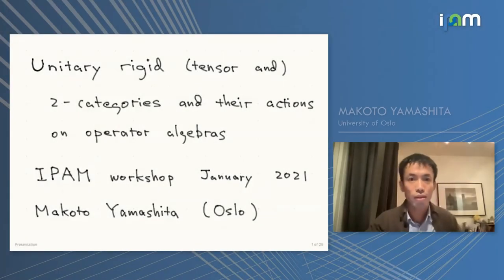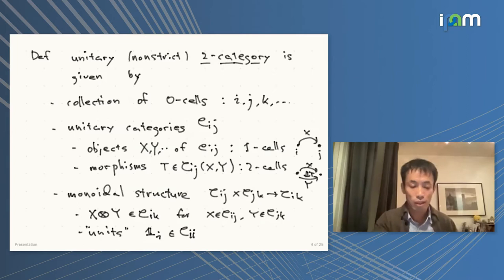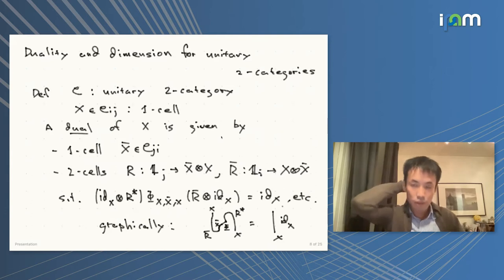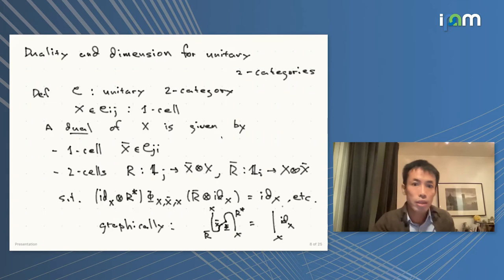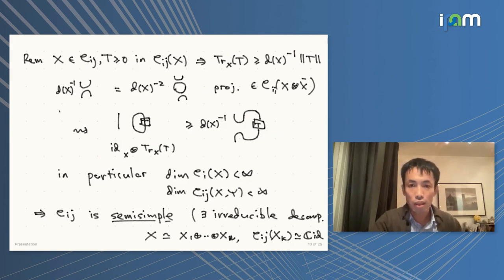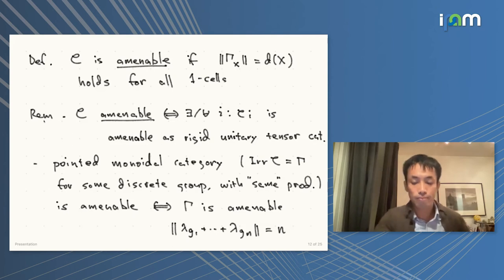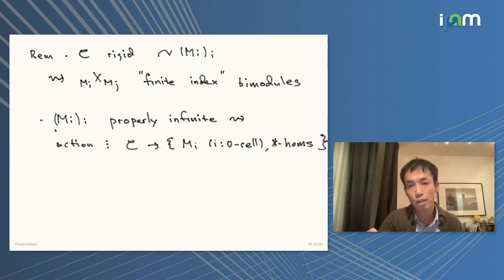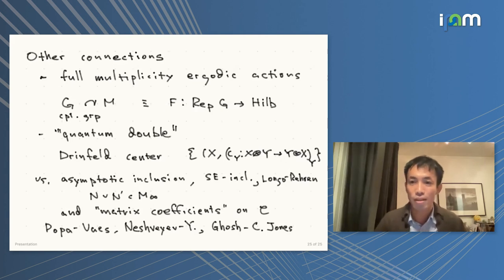Makoto Yamashita: "Unitary rigid tensor (and 2-)categories, and their actions on operator algebras"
Actions of Tensor Categories on C*-algebras 2021

Mini Course: "Unitary rigid tensor (and 2-)categories, and their actions on operator algebras"
Makoto Yamashita - University of Oslo

Abstract: This is an introductory overview talk about tensor categorical structures behind inclusion of operator algebras. We start with basic tensor categorical concepts behind this theory, and how to understand the standard invariants of subfactors in this language. Based on this we sketch how tensor (or 2-)categories act on operator algebras, extending the case of group actions. These are crucial in understanding the formulation of the celebrated classification theorems for subfactors due to Ocneanu and Popa on the one hand, and also essential for the theory of dimension and probabilistic boundary for unitary rigid tensor categories on the other.